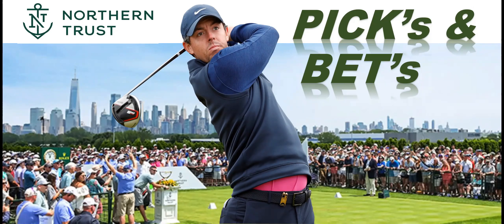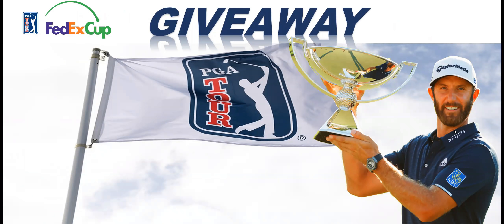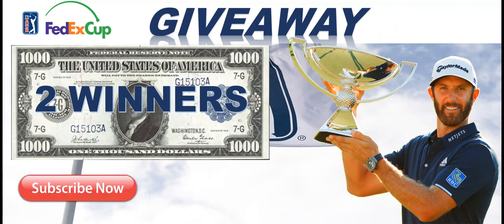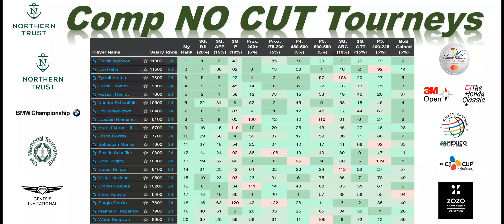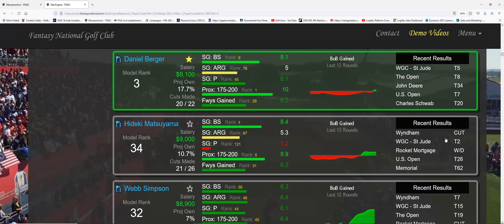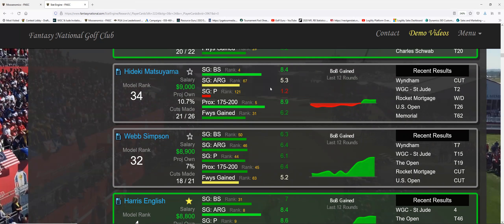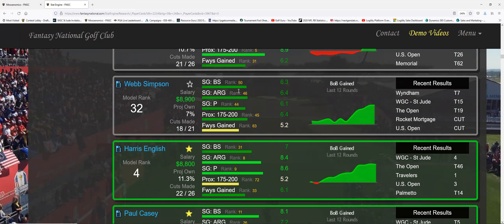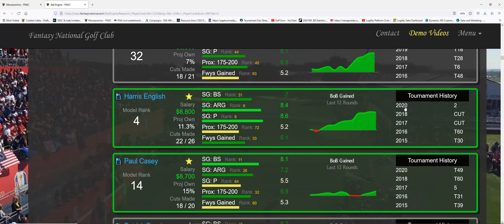Northern Trust 2021 FedEx Cup Playoffs Picks & Bets | DFS GOLF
My DFS Picks and favorite bets for the Northern Trust 2021. I dive into all my research & analysis to show my method to the prediction madness.

0:00 Welcome
1:00 Giveaway
1:37 How To Win
3:19 Comp Tourneys
4:33 Analysis on Picks
55:32 My Picks
57:00 FAV BETS
58:36 Wrap-up